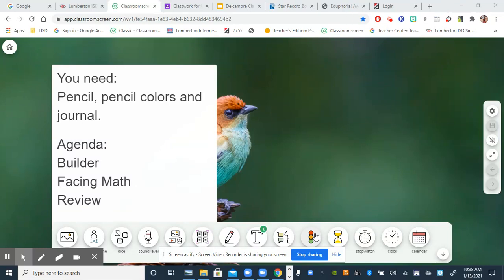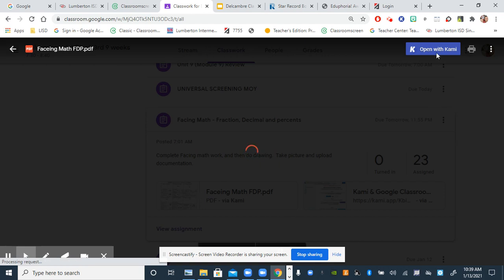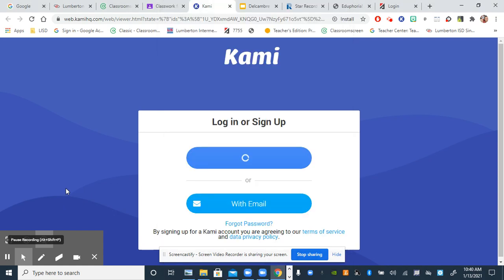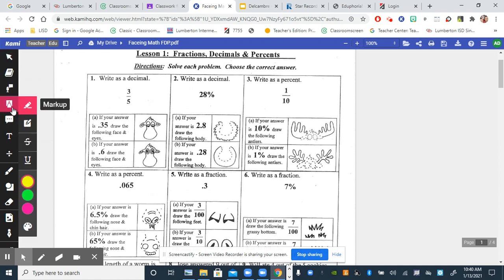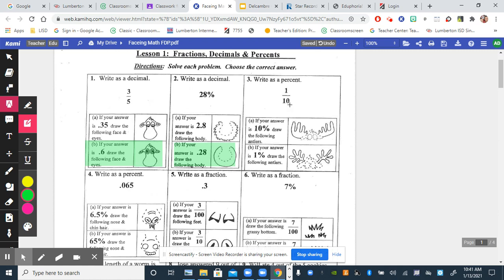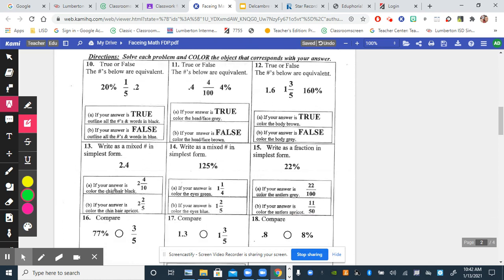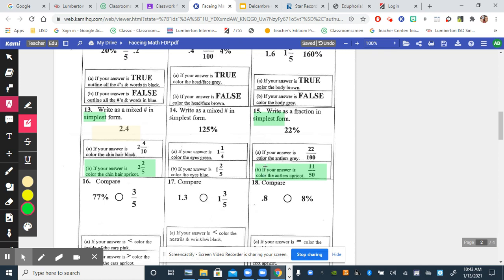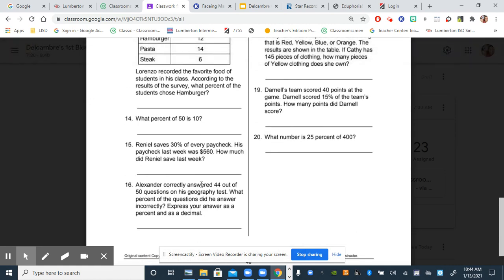1/13 Delcambre Video